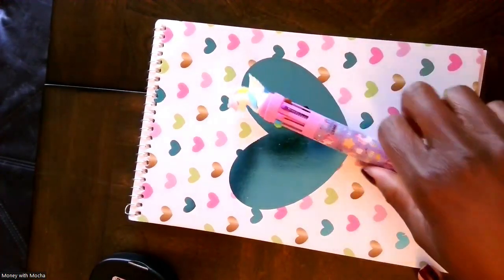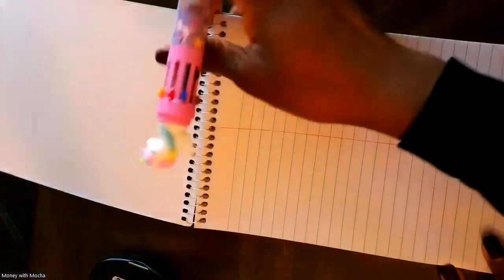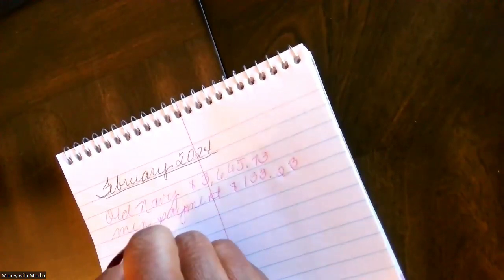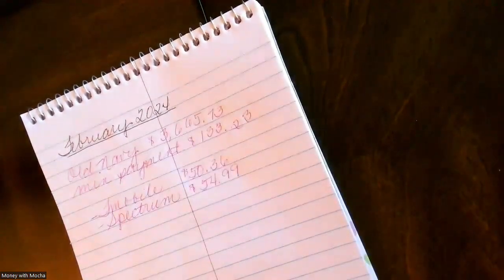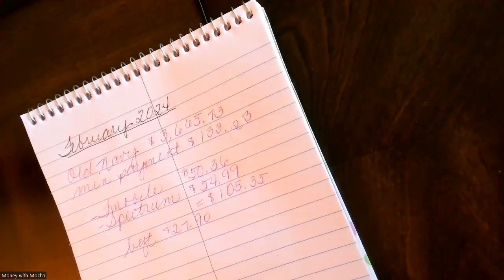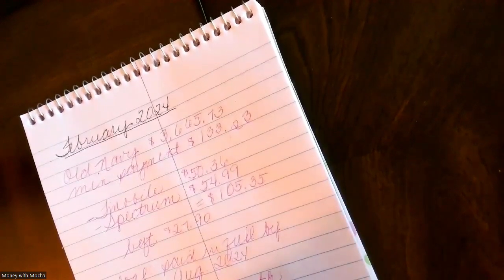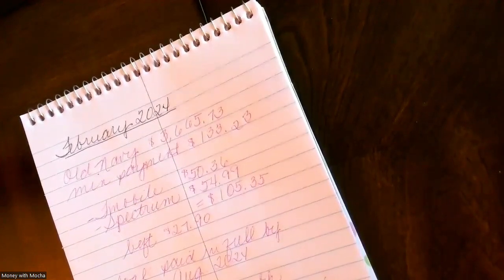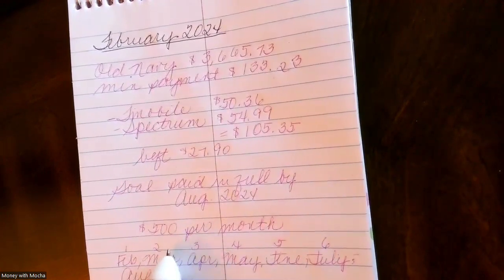Velocity Banking | Part 5 | Minimalism and Money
I am slowly beginning to understand the principles of Velocity Banking.  Join me as I share my journey filled with ups and downs.  Hopefully you will find this information helpful in your debt-free journey.